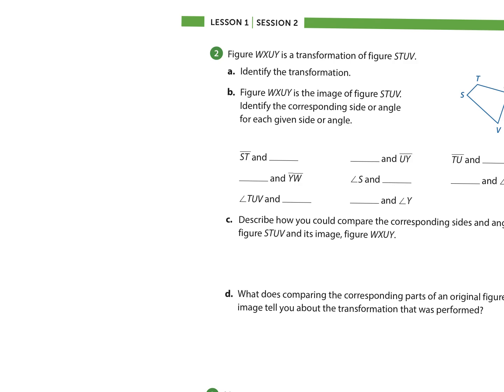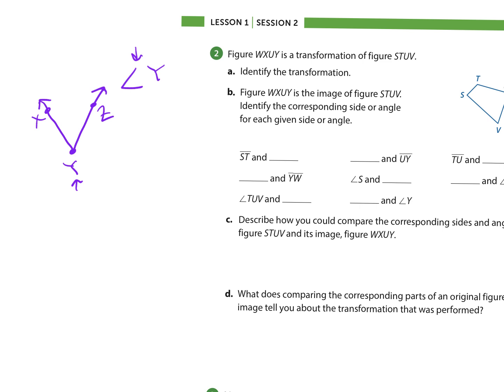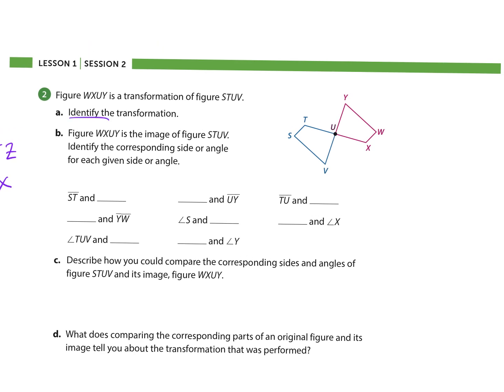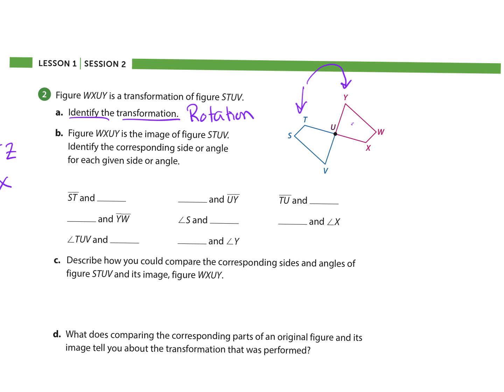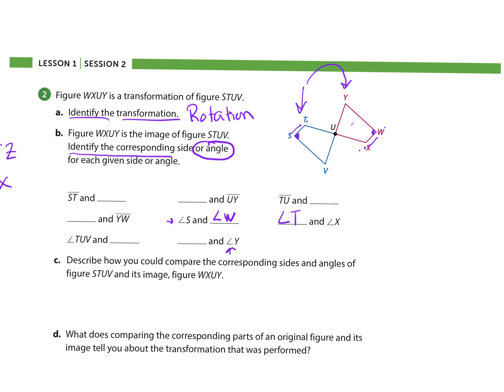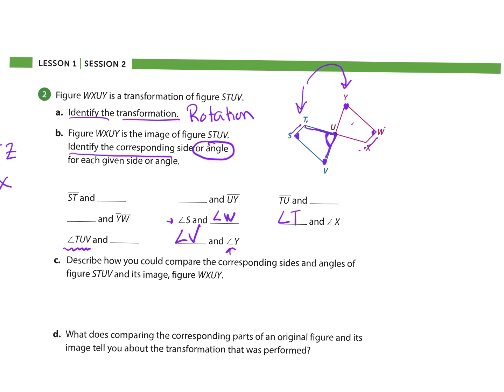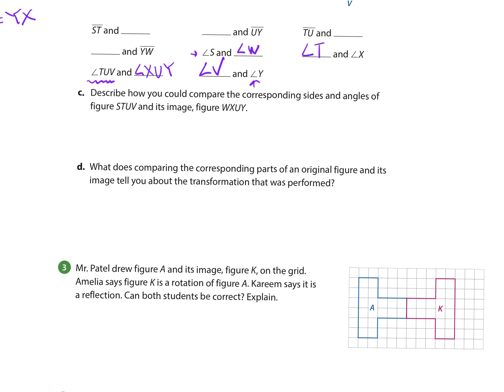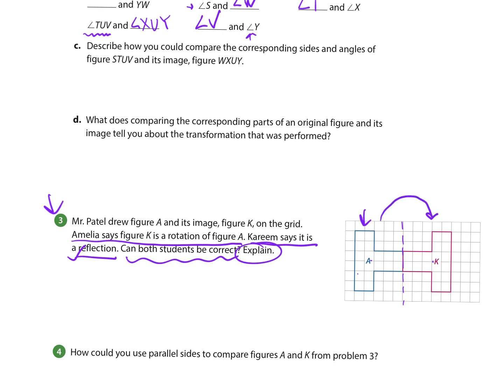iReady U1 L1 S2 pg 10